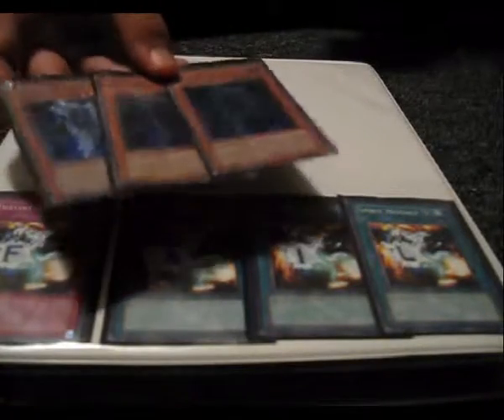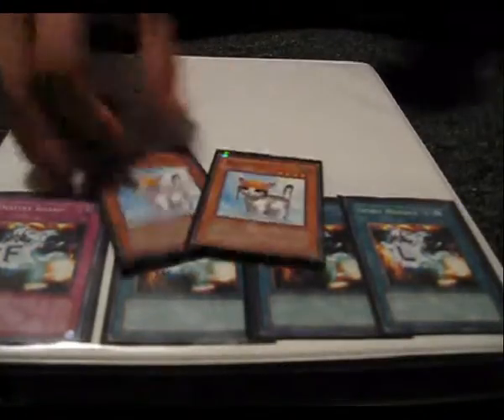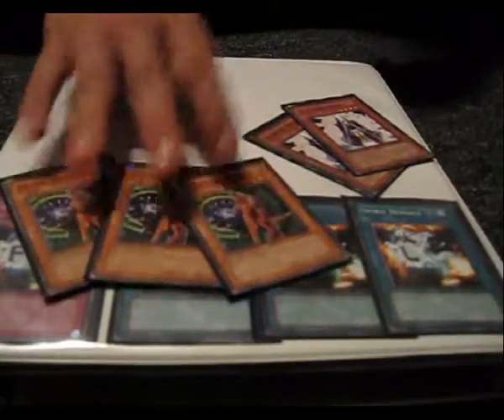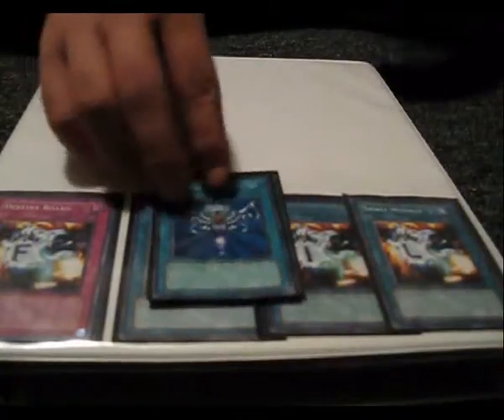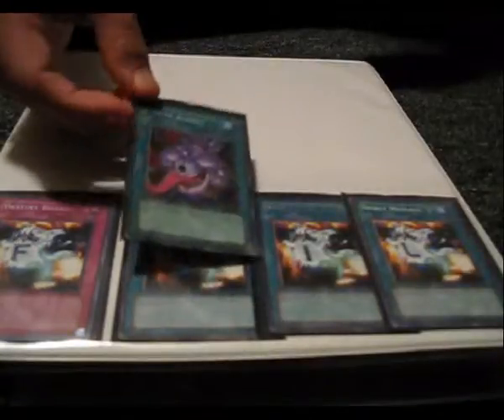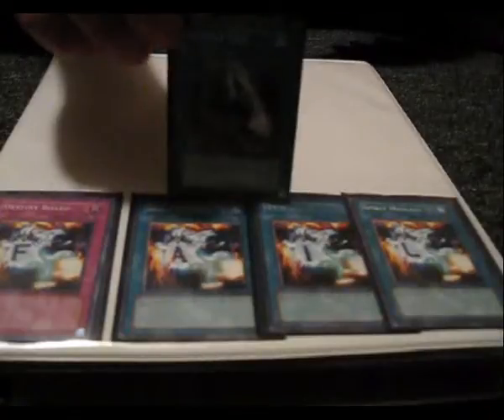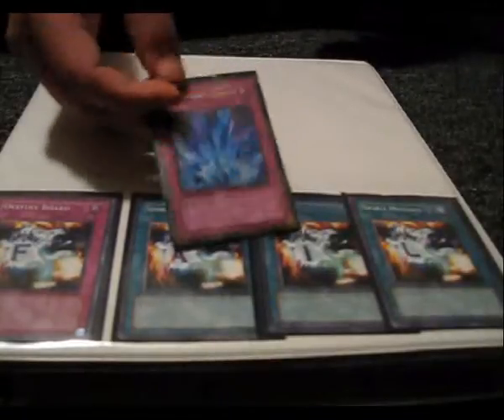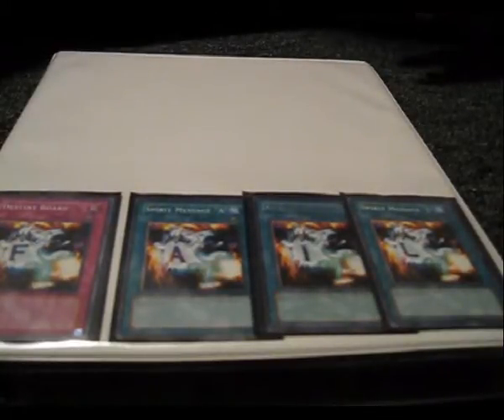Creator Cat v.2.0 - Team Fail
Shout out to ThePrinceofSummoning.

This is the second version of this deck. It is highly upgraded. I lowered the trap number and raised the spell count to make the deck a lot faster. Still the main basis is the same. This deck is competitive and has beaten Blackwings. Build and test yourself and you'll see.

IMPORTANT!!!
I am looking for a Dark Strike Fighter. I'm willing to trade HIGH for it. Please message me if you are willing to trade yours. (I will trade cards that equal the average price on ebay of $45).